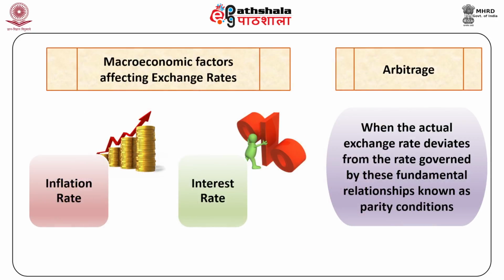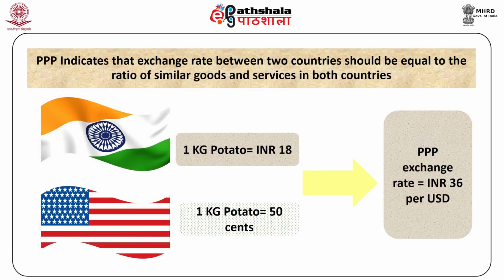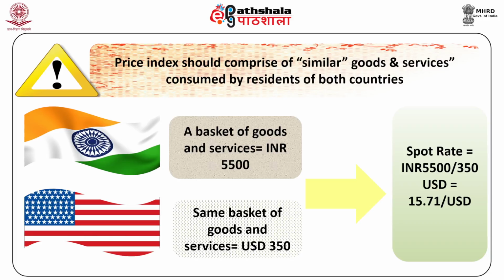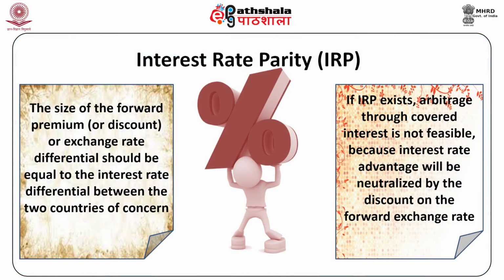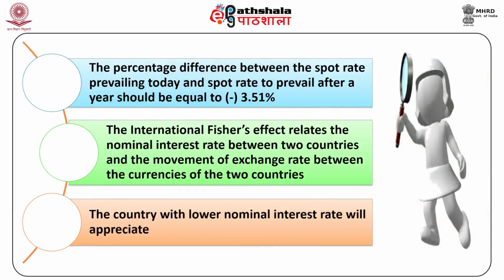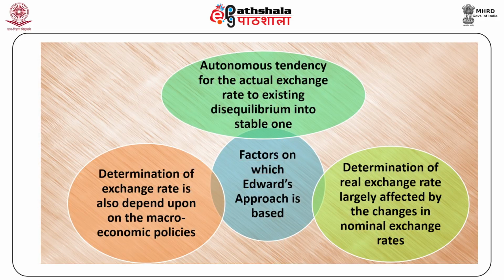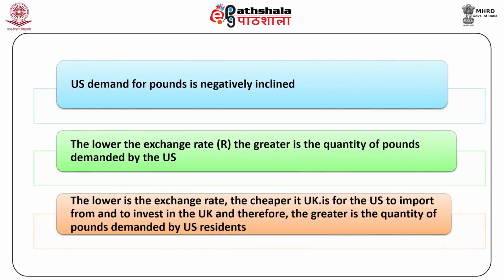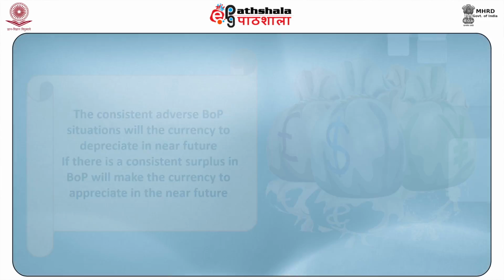THEORIES OF EXCHANGE RATE DETERMINATION (BSE)